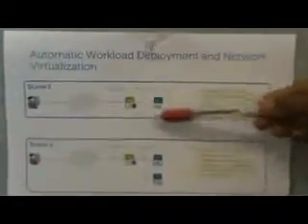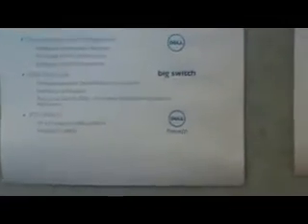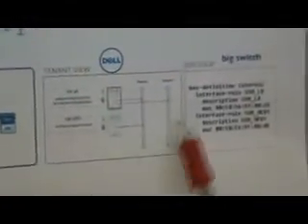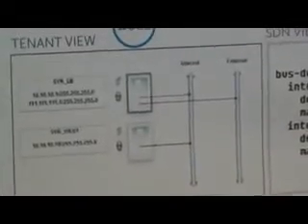Dell Demo Total